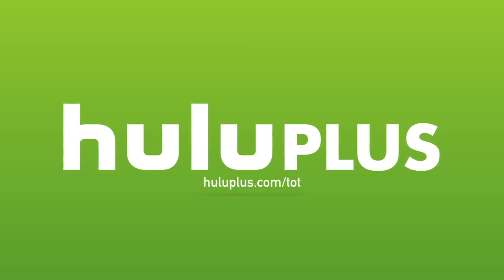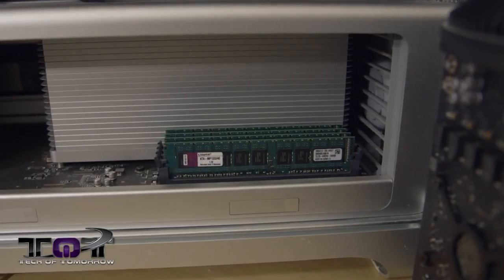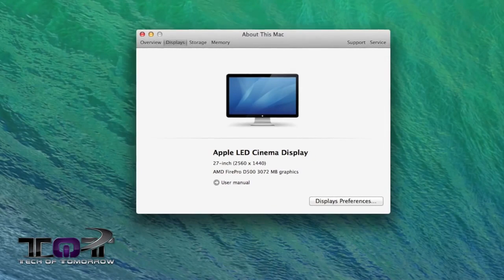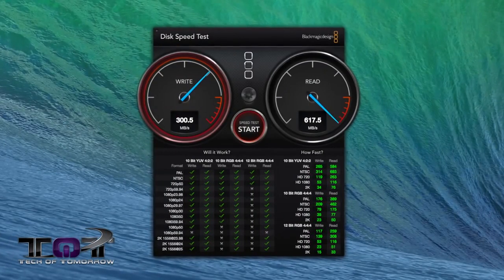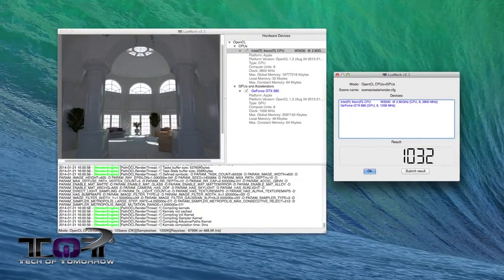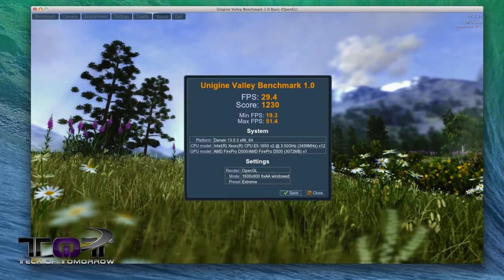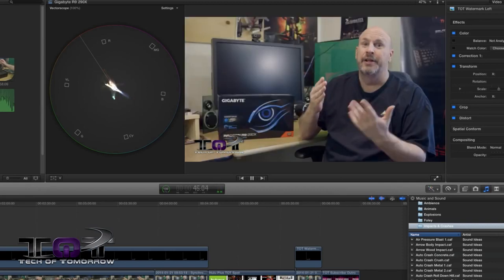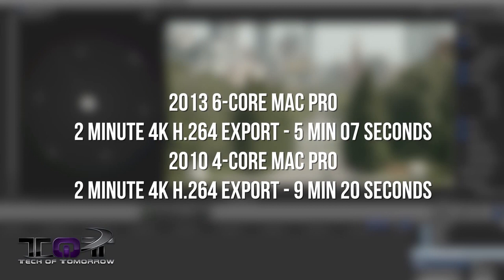New Mac Pro vs Old Mac Pro Performance Review! Late 2013 Early 2014